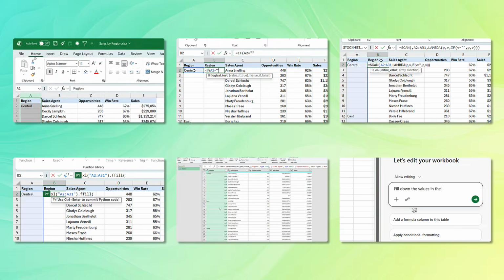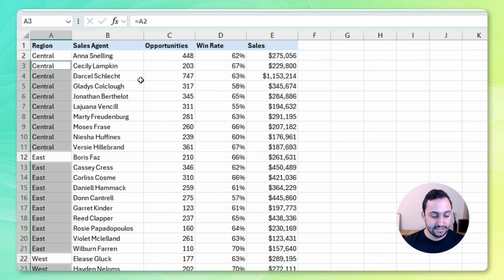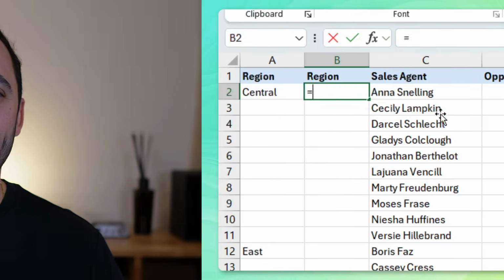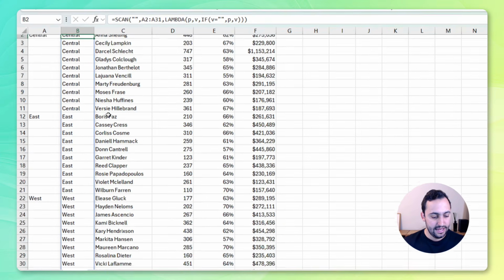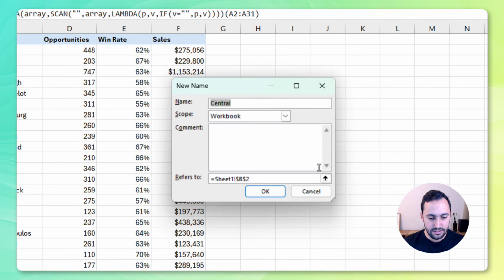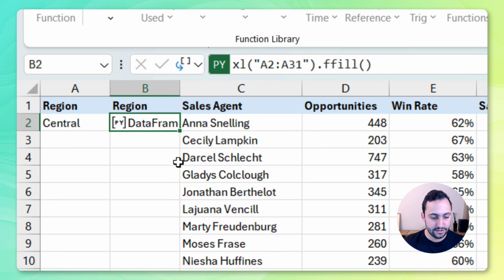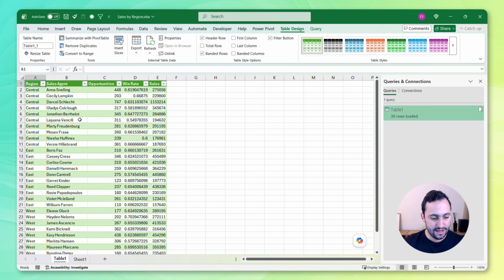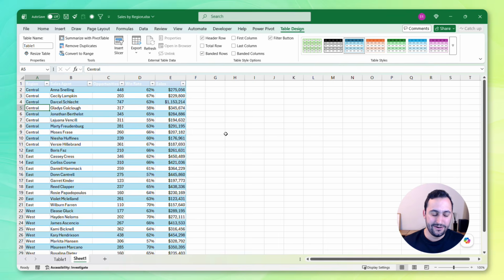6 Ways to Forward Fill in Excel, from Beginner to Pro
Ever inherited a spreadsheet with hundreds of blank cells where category names should be? You're not alone, and there's more than one way to fix it.
In this video, Enrique Ruiz breaks down 6 ways to fill down blanks in Excel, from quick one-off fixes to scalable, automated solutions, so you always have the right tool for the job.

What you'll learn:
✅ Go To Special (the fastest one-off fix)
✅ IF + helper column (a simple, systematic approach)
✅ SCAN + custom LAMBDA (build your own reusable function)
✅ Python in Excel (use pandas' .ffill() method)
✅ Power Query (the most scalable, no-code solution)
✅ Copilot (let AI handle it for you)

⏱️ Timestamps:
00:00 - Intro
00:38 - Go To Special (the fastest one-off fix)
01:18 - IF + helper column (a simple, systematic approach)
02:08 - SCAN + custom LAMBDA (build your own reusable function)
05:03 - Python in Excel (use pandas' .ffill() method)
05:55 - Power Query (the most scalable, no-code solution)
07:05 - Copilot (let AI handle it for you)
08:02 - Outro